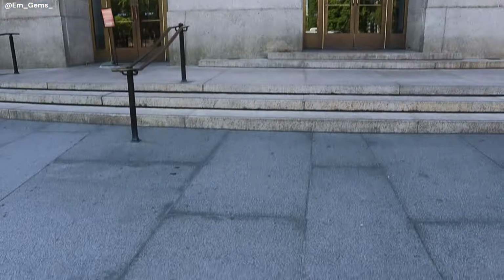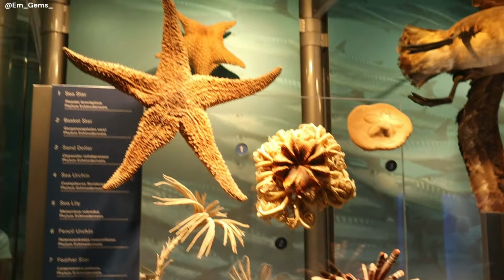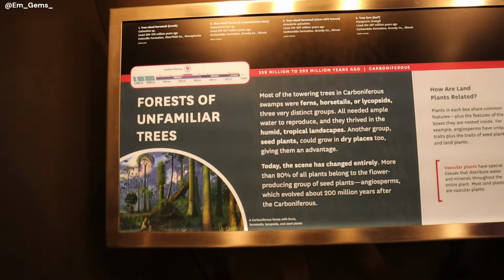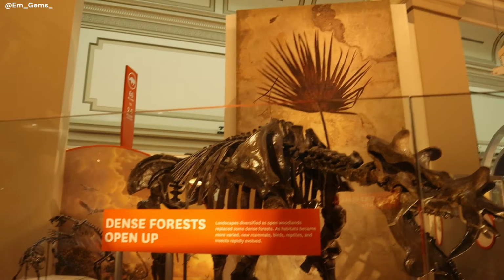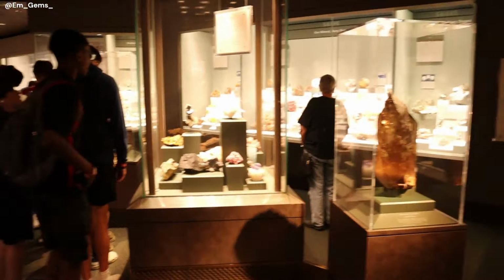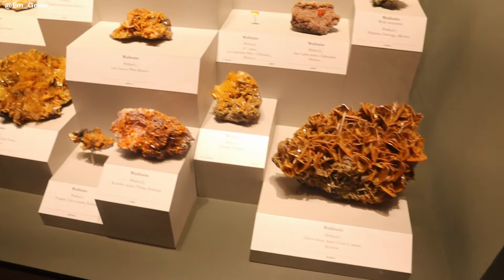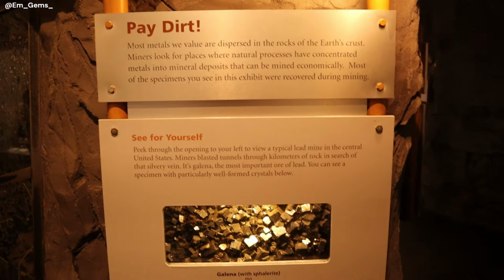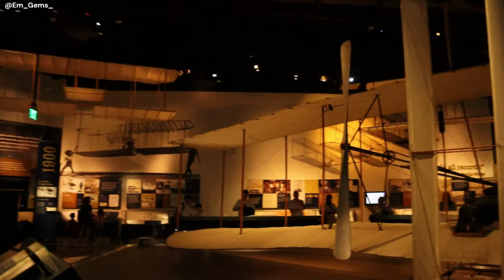The Smithsonian Museum Of Natural History! My First Visit :D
The Smithsonian Museum of Natural History. is my new favourite museum!
I hope you guys enjoy coming along for my first ever visit!